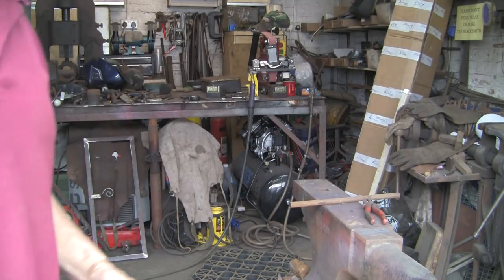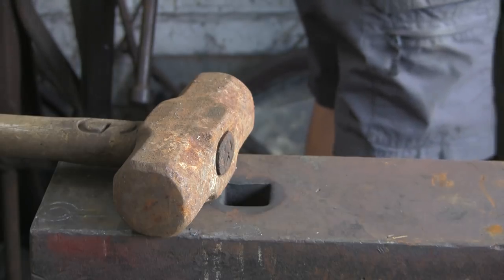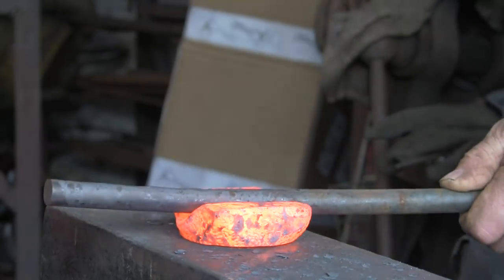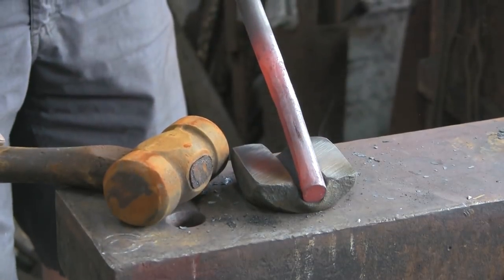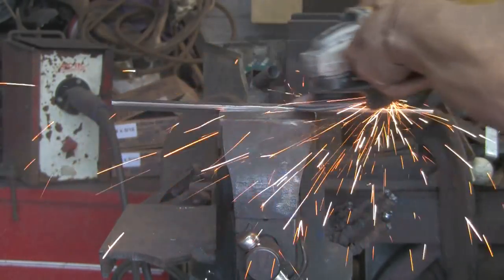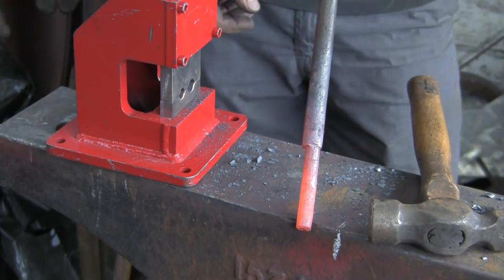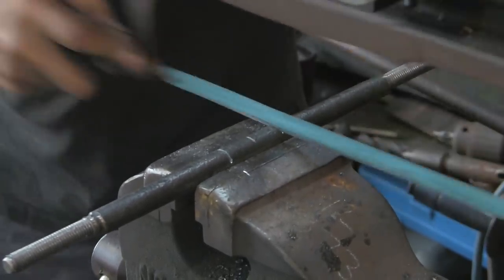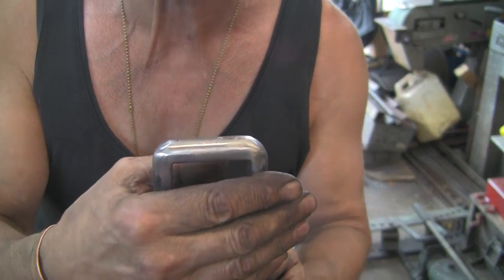Bottom swage to make a shackle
I had to make a bottom swage tool so I could make some shackles for a job.

*Some of the tools and equipment used on this and other videos*

16mm L/H Pigtail With End Hole For Adapting Grinders To A Polisher…

Bosch 0615990K0X Professional Compact Combi Drill, 18 V

Bosch Professional GBA 18 V 4.0 Ah CoolPack Lithium-Ion Battery

Silverline impact socket set

GoPro Hero5 black Camcorder

SanDisk Extreme PLUS 32GB microSDHC Memory Card + SD Adapter

Feiyu FY-WG 3-Axis Wearable Gimbal

FeiyuTech Camera Mounting Kit

115mm Norton Neon Flap discs

SGS 100 litre Air compressor

36w 4ft Industrial LED Batten Tube light

VSM Zirconia-Corundum Grit 36 Abrasive Belt, Blue, 150 x 2000 mm

150mm x 25mm 180 grit Fibre buffing polishing wheel

Magswitch mini angle magnet 40kg

TYCKA Ultra thin 104 LED video light

SanDisk Extreme PRO 32 GB up to 300MB/s UHS-II Class 10 U3

Step drill bit

Cross pain hammer 1000g with hickory handle

Markal Silver streak welders pencil

3M Peltor Earmuffs

CT-90 Cutting & tapping fluid

R-Tech AC/DC TIG Welder

Osborn Dronco ceramic flap discs

Twisted knot wire cup brush

Clarke 8” bench grinder

3M 7502 Reusable half-mask

Metabo GEP 950 Die Grinder

Makita 9565PCV 125mm angle grinder

Dewalt 1010W 125mm Angle Grinder

Milwaukee BS125/2 Bandsaw

Pack of 5 VSM Ceramics Ceramic Grain Sanding Belt | 150 x 2000 mm

Bessey Grips

Bessey Clamps